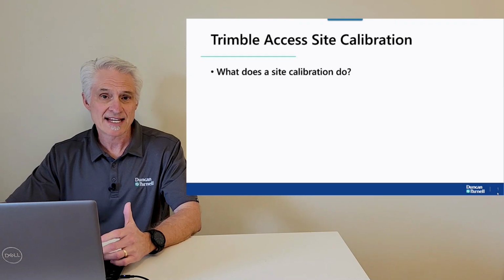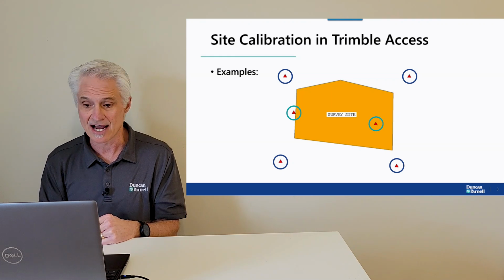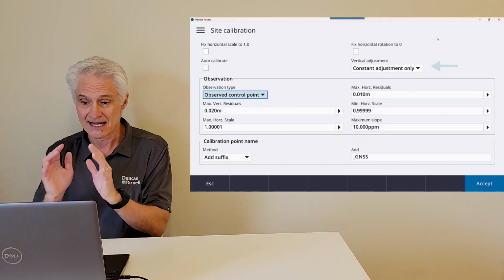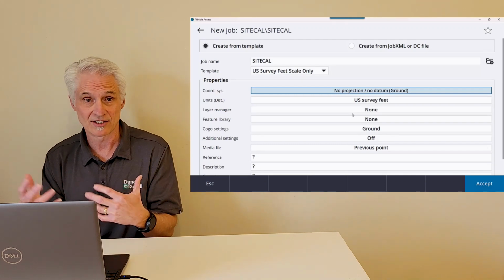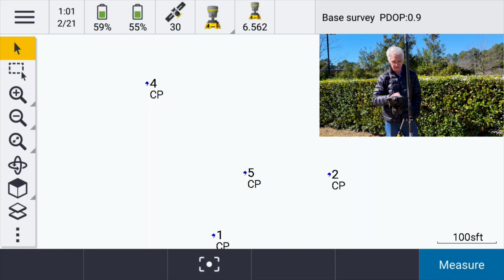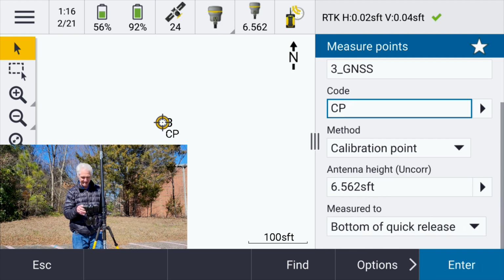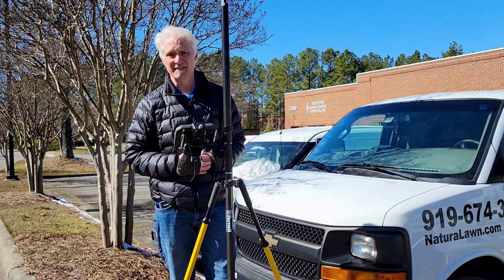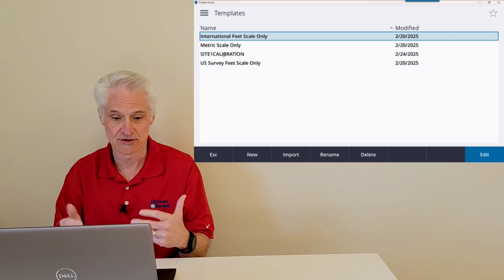GNSS Site Calibrations in Trimble Access – Everything You Need to Know | Survey Matters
In this episode of Survey Matters, Duncan-Parnell’s Training & Support Manager Mark White walks through the site calibration process in Trimble Access from start to finish including a live in-field demonstration.

He covers what a site calibration is, why it’s important, when you need to do it, and shows viewers how to set up a job properly on a site, as well as explains how to read the results out in the field.

This essential overview is a great resource for anyone doing stakeout work or using GNSS with a local coordinate system who wants to ensure their GPS matches up accurately.

0:00 Opening
0:23 What is a site calibration?
1:21 When do you do a site calibration?
2:24 How many control points should you measure?
3:17 Examples of where to set up your points
6:08 Survey Style settings & creating a job for a site calibration
14:29 Starting the base station for a site calibration
18:25 Measuring calibration points with the rover
27:58 Viewing the site calibration results back in the office

About Survey Matters 👉 Survey Matters is your go-to video series for the latest advancements, techniques, and insights in the surveying industry. Each episode features detailed demonstrations, real-world applications, and ongoing education to keep you informed. New episodes premiere monthly!

About Duncan-Parnell 👉 Duncan-Parnell helps our customers solve their biggest challenges each and every day. With a rich history of excellence and customer satisfaction we provide surveying and mapping equipment sales, rentals, and service, custom signs and graphics, construction printing, printing equipment, drones, and more. Discover how we can help your projects succeed by visiting our